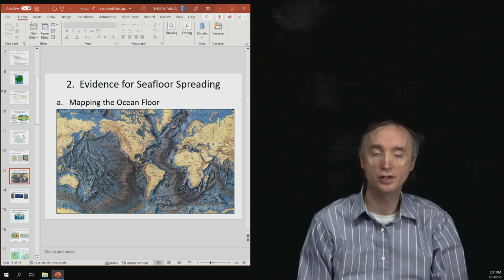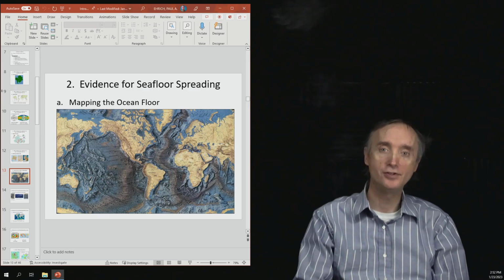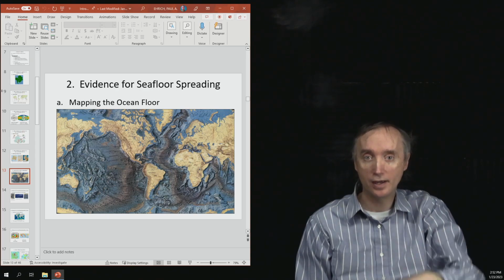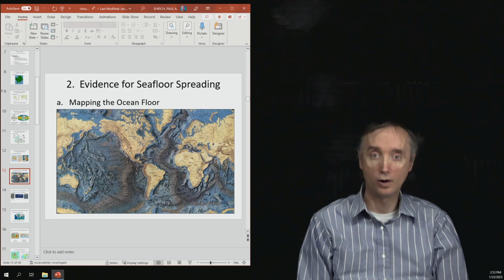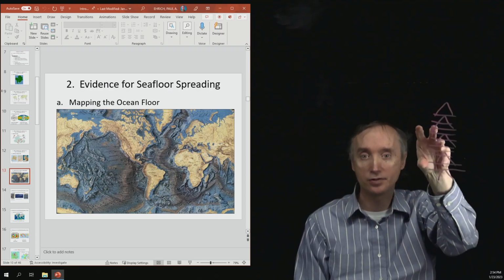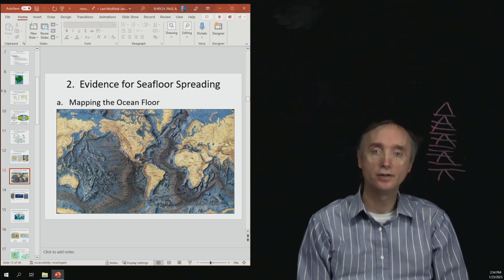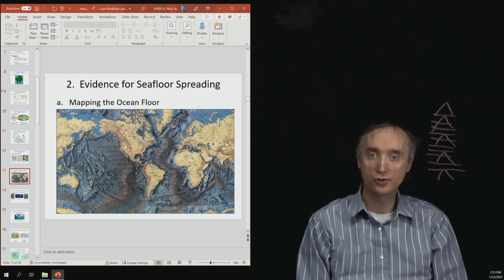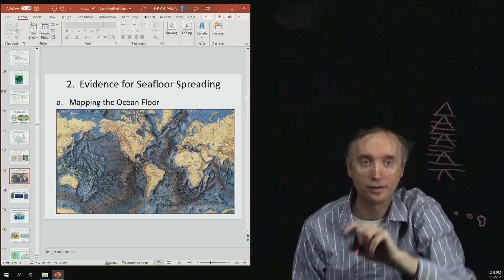Glg 2 3 Topology of the Ocean Floor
In this segment about plate tectonics you will see what the earth would look like without its oceans.